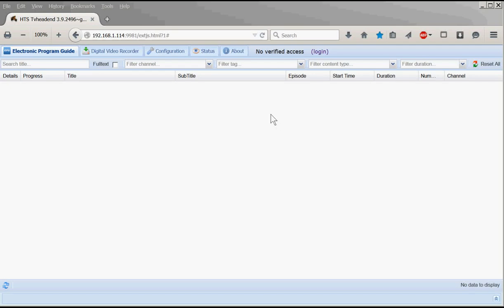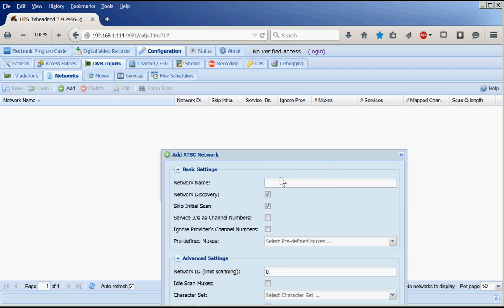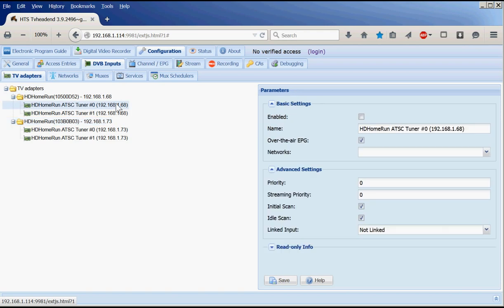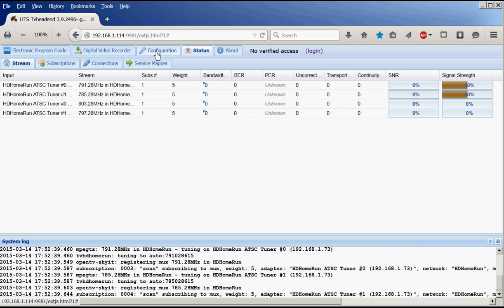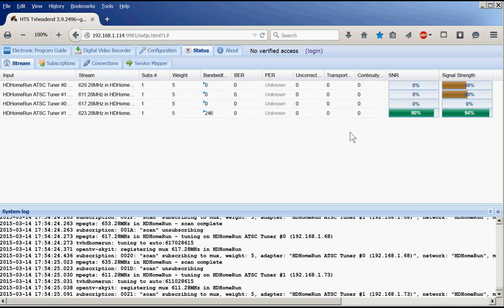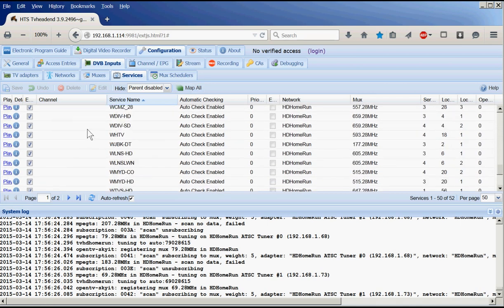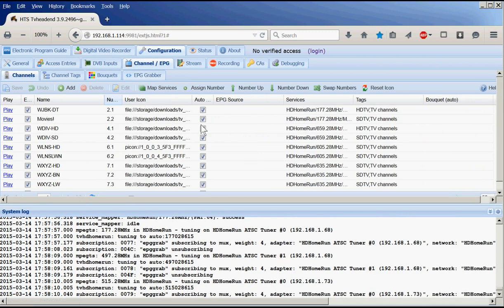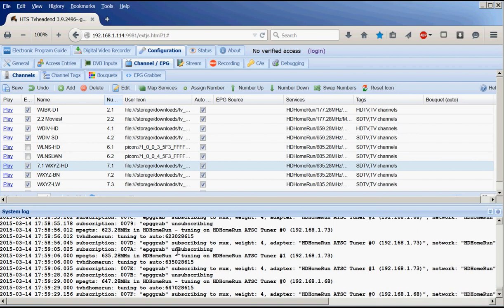How to configure tvheadend server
This video is showing how to configure tvheadend server to enable Kodi to use it as a PVR.  I am running OpenELEC on an Android TV box (MK808B plus) with tvheadend server installed.  With only one Android TV box and an external OTA (antenna) tuner (SiliconDust HDHR3), I have a stand alone DVR.  I use Schedules Direct for guide data.

How to get the EPG data.
1) Create a folder under /storage that will contain the xmltv.xml file, for example:
mkdir /storage/mc2xml
chmod 777 /storage/mc2xml

2) Unfortunately, Openelec doesn't include the Perl script language, so the grab_tv_na_dd script won't work, so you need another program, like mc2xml. However, that will only work for intel/AMD PC processors. One work around is to install mc2xml on a PC and have your Openelec system grab the xmltv.xml file from the PC on a nightly basis (via cron or manually copy it over).

Tvheadend doesn't know anything between repeats or new shows, so it's recommended that the -a option is used so it marks any show that is new with an "*" at the end of the show name. If you go into the tvheadend web interface, in the Electronic Program Guide, you can double-click on the show with an "*" to record the new episodes only. The following uses Schedules Direct, to initialize and create the xmltv.dat file (contains the zip code and username password, etc, so you only have to initialize it once).

./mc2xml -a -c us -g 12345 -T UserName:Password

3) If you created the xmltv.xml file on another computer, transfer this file over to your Openelec system and place it in the /storage/mc2xml directory, then change it's permissions:

chmod 666 /storage/mc2xml/xmltv.xml

4) Openelec no longer includes Tvheadend server in their release, however it can be added by an unofficial repository by following the instructions

5) Once you get it installed, on the tveheadend server addon (if you happen to go back to the main menu, you can go to it again by System / Addons / Enabled Addons / Services). Select the Configure button and select "FILE" for XMLTV configuration and for XMLTV File Location, browse by selecting Root System and select the "xmltv.xml" file under the /storage/mc2xml directory. Then select the Ok button to exit the configuration. Next, we need to toggle the Disable/Enable button. Select the Enable button.

6) Go to the System / Live Tv and turn on Settings level to Advanced. Next, go to the EPG settings and turn on "Do not store the EPG in the Database". Next, go to the General settings and select Enable. This may take you to a menu to install tvheadend client.

7) Set up Tvheadend server as Ronnie's great video shows. Once you are done, go to the Configuration / EPG Grabber on the tvheadend configuration webpage. Click on the Module checkbox to turn off all grabbers. Under external Interfaces, turn on XMLTV.

8) Reboot system. If it still doesn't show up, go to the tvheadend server and toggle the Disable/Enable button and do the same for the tvheadend client.

Tutorial on how to install tvheadend server on OpenELEC.